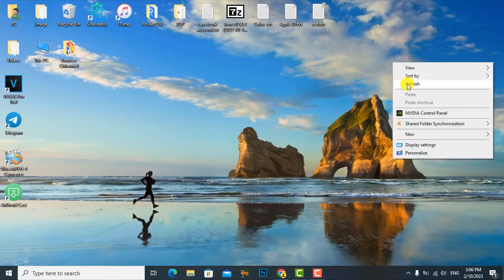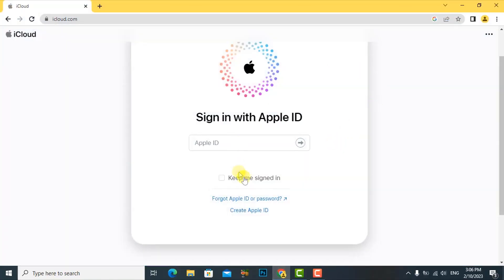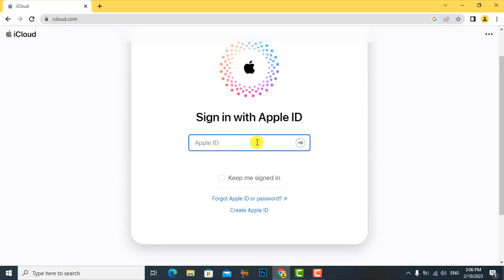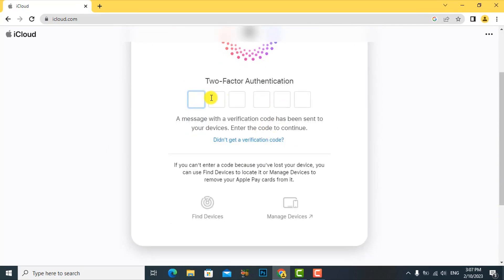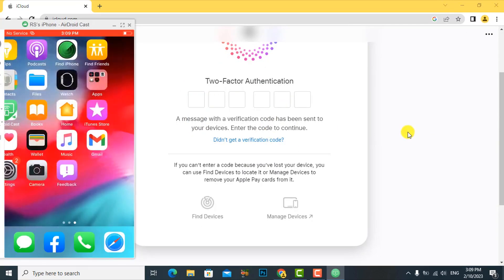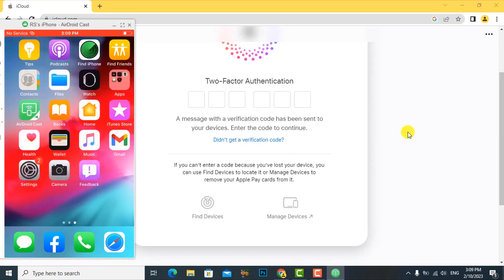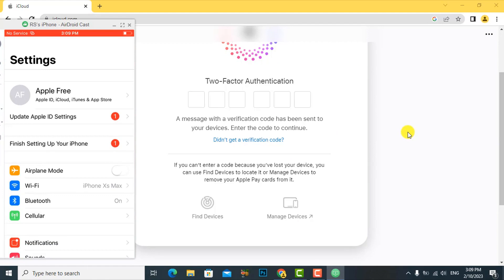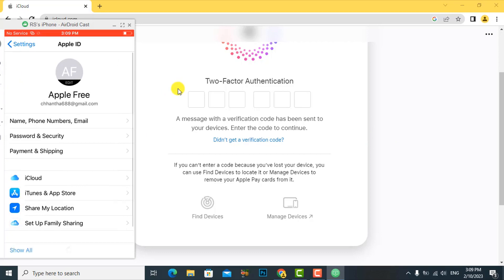How To Get Apple ID Verification Code No Phone Number Apple ID Two Factor Authentication. Verify